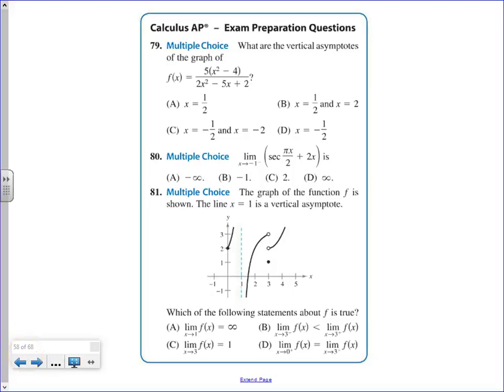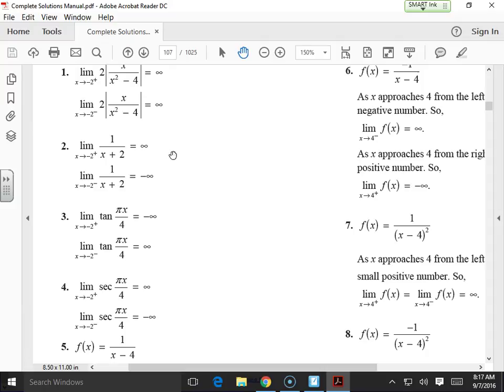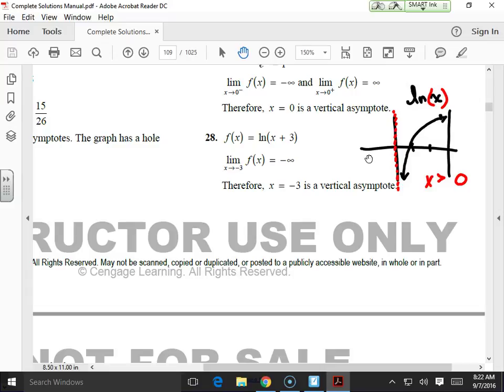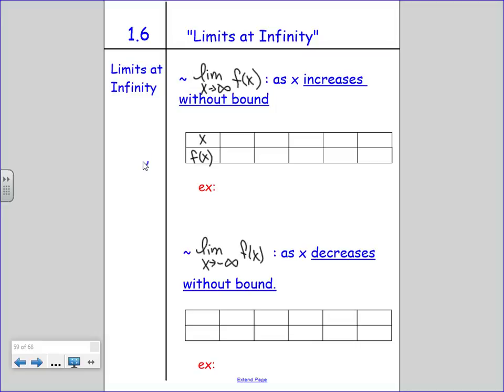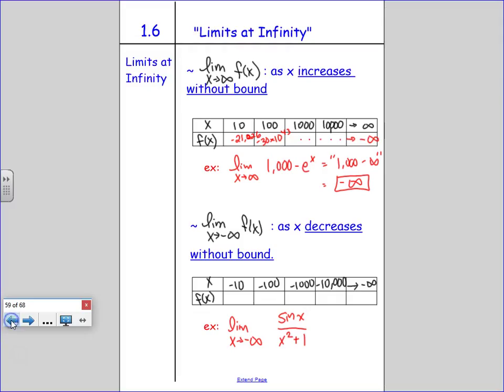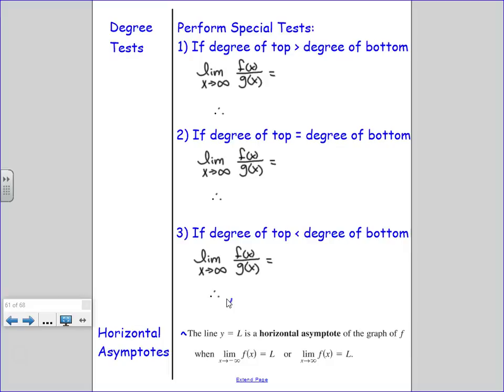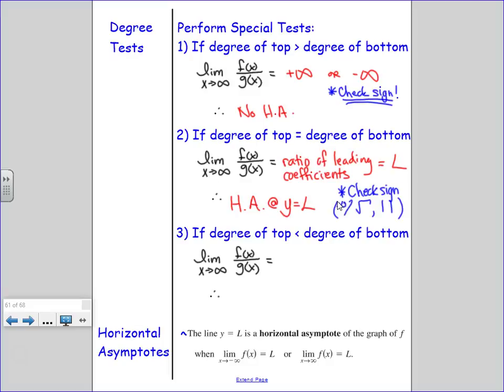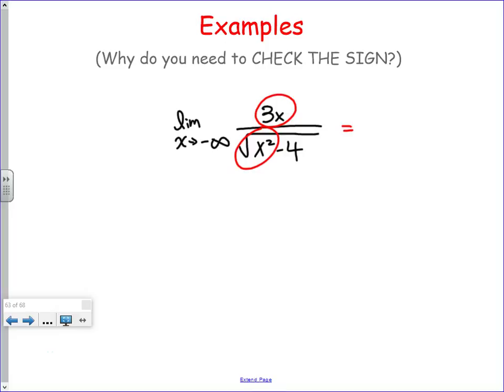CalcAB 09 07 16